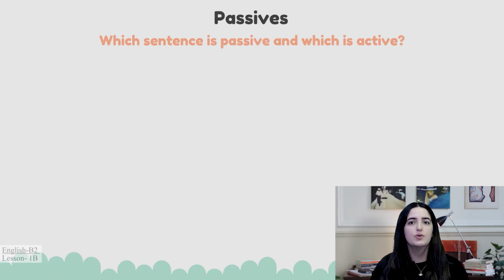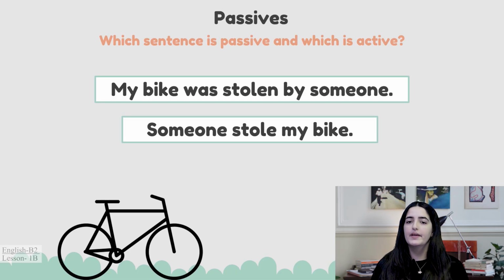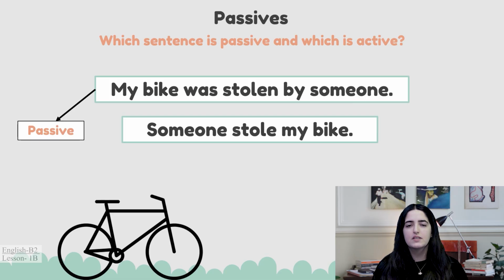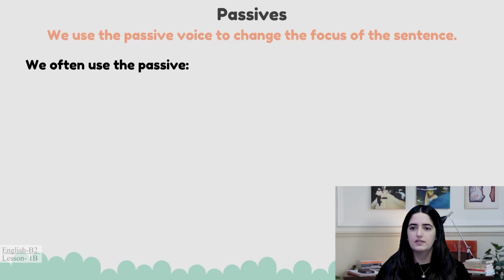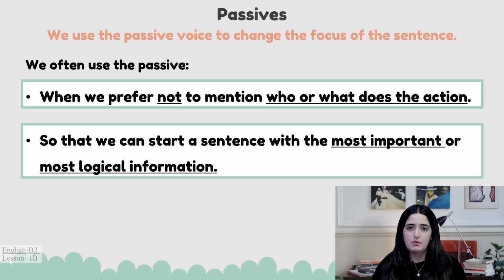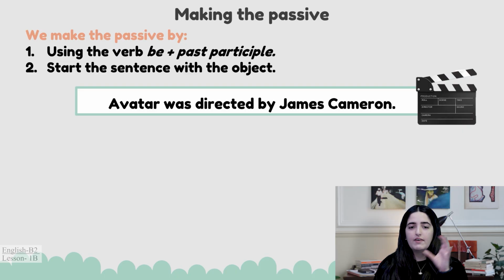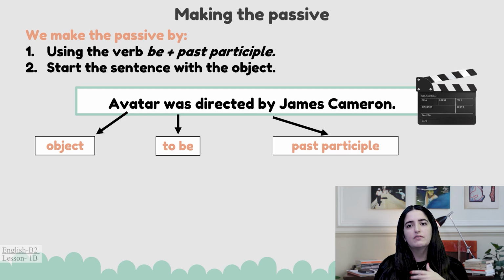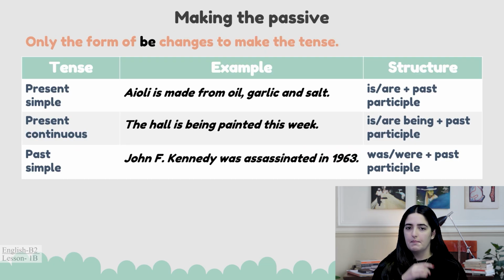Intermediate English: Lesson 1, Part 2 - Passive Voice: Rules, Tenses & Sentences | WOWL Academy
When the action is more important than the person doing it, the Passive Voice is your best friend! In this comprehensive guide, Roxana Miller breaks down the differences between Active and Passive Voice Sentences. We’ll start with the fundamental Rules of the Passive Voice, focusing on how the object of an active sentence becomes the subject of the passive one.
Roxana provides a clear breakdown of Tense and Structure changes, showing you exactly how to conjugate the verb ""to be"" across different time frames. Through detailed Examples, you’ll see how the passive voice is used in formal writing and news reporting. Finally, we move into the Making Sentences workshop, where you’ll practice converting your own thoughts into the passive voice with confidence and accuracy.